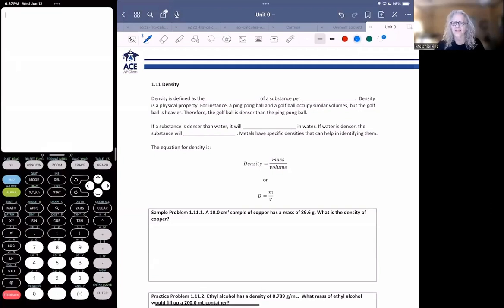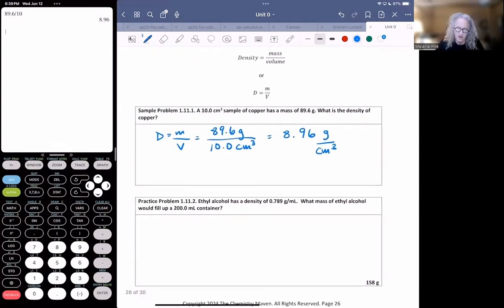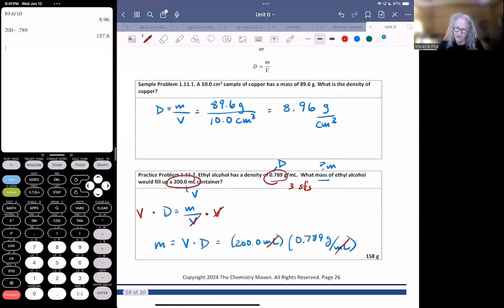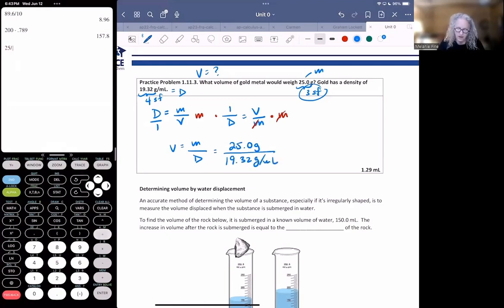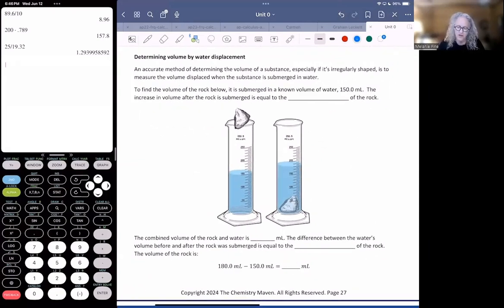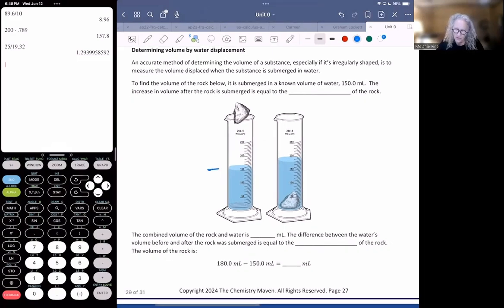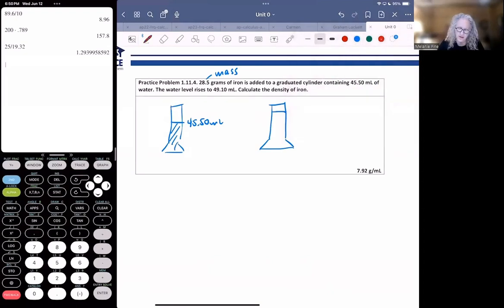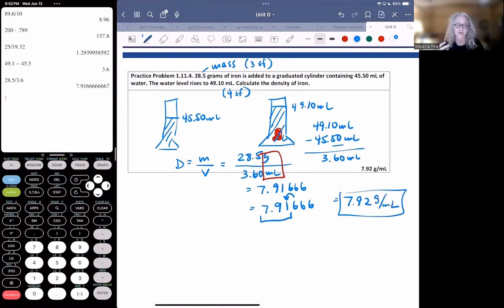Density Demystified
Mastering Density: Final Lesson in Pre-AP Chemistry Math

In this final lesson of our pre-AP Chemistry math series, we delve into the concept of density, defining it as mass per volume, and explore its application through various sample problems.

Examples include calculating the density of copper and ethyl alcohol, and using water displacement to find the volume of irregular objects.

Archimedes' principle of water displacement is also discussed through a historical anecdote.

Watch to consolidate your understanding and tackle more practice problems!

00:00 Introduction to the Final Lesson

00:05 Understanding Density

00:59 Sample Problem: Calculating Density

02:26 Solving for Mass Using Density

04:48 Solving for Volume Using Density

07:45 Determining Volume by Water Displacement

10:56 Final Problem and Conclusion

Accelerate to the top of your class with the Chemistry Maven